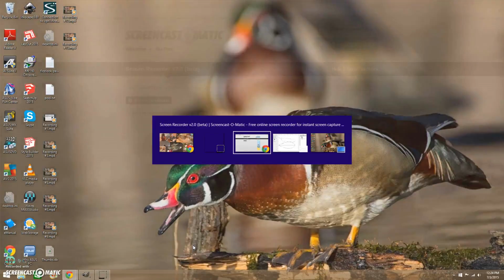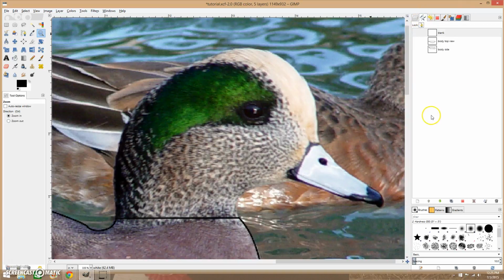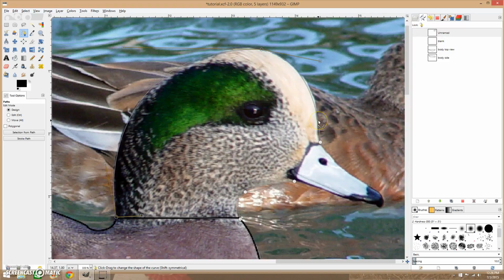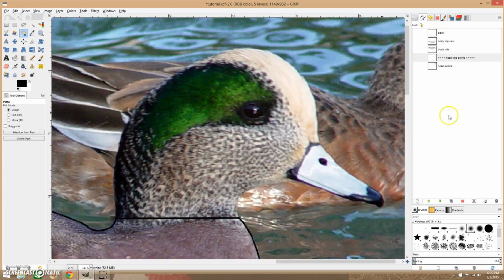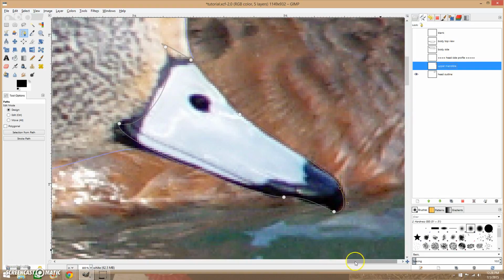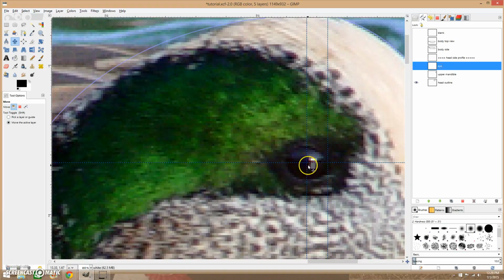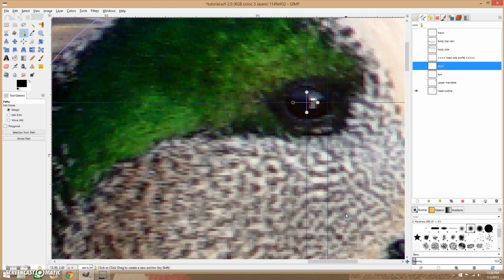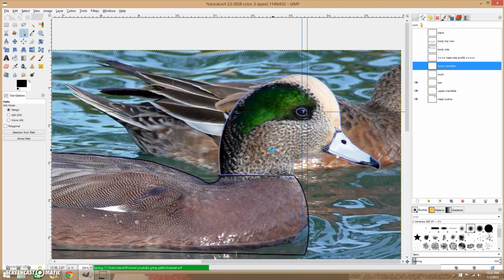Using Gimp to create decoy patterns : Part 5 - Head Side Profile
In this video I take you through creating the side profile of the head.

The wigeon in this video came from Wiki Commons, taken by Howcheng.